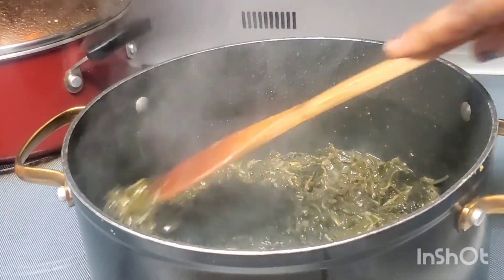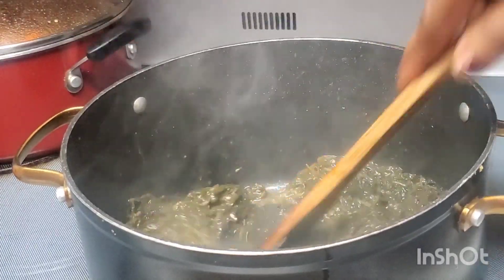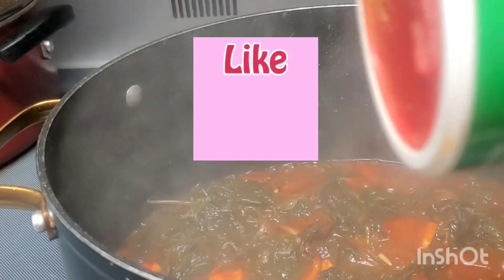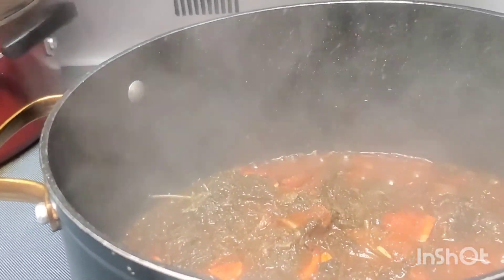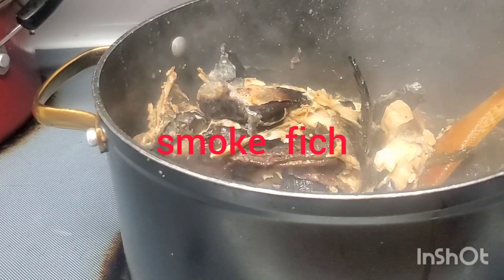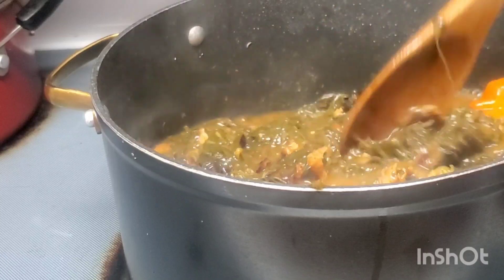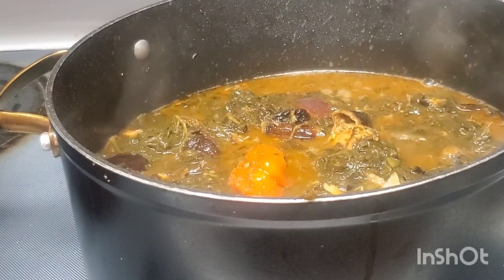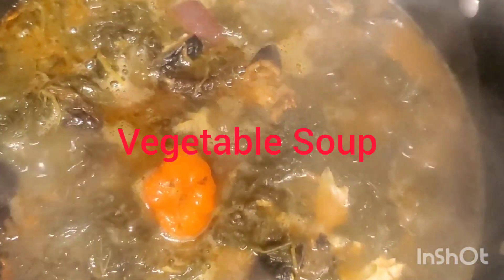Welcome to home Cooking with @paulabo 2021/MamanLoboko How tocook Sorrel veget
home Cooking with Paula Bo
Learn how to cook Local professionally and specialities Food with Paula Bo Maman Loboko please subscribe to my YouTube channel I would like to be monetiization please I need you support this my YouTube channel please like ,share, comment and subscribe again thank you for sharing and watching this video God bless